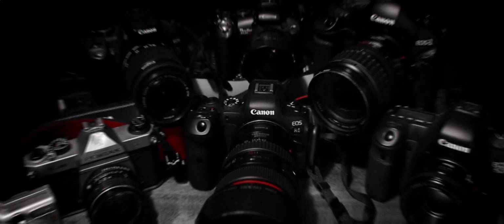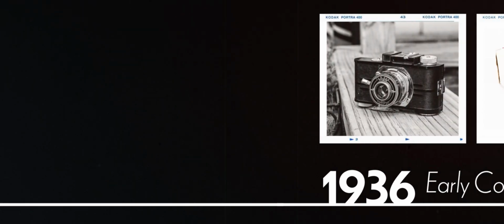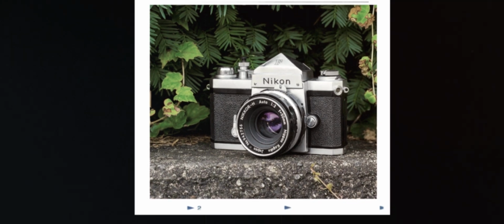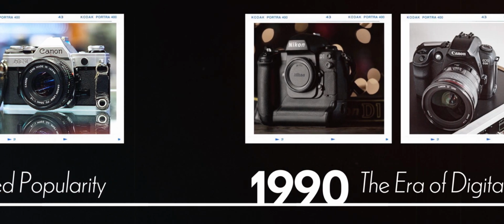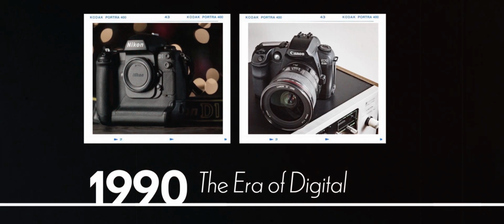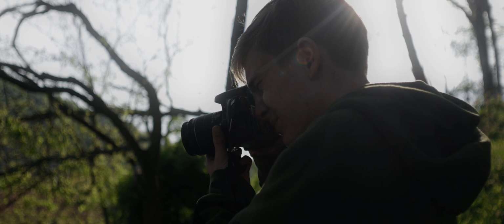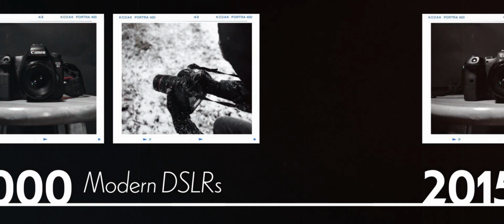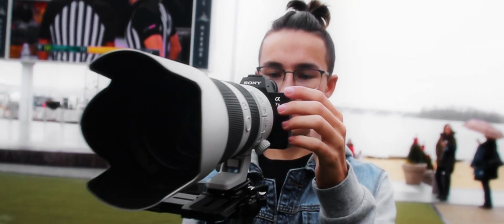PHOTOGRAPHY: 1913 VS. 2021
Photography is a subject that has undergone massive changes over the past 100 years. In this video I'll be going over the evolution of the gear that photographers have used to capture beautiful photographs!

Sources (MLA):
Welsch, Colleen. “History of the 35mm: The Original Compact Camera.” The Old Timey, 17 May 2021,

“Leica 35 Mm 1(A) Camera.” National Museum of American History, 2020, americanhistory.si.edu/collections/search/object/nmah_834692.

Martin, Murilee. “1930s Michigan Bakelite Cameras Document 2019 Junkyards.” Autoweek, 11 July 2019,

Touchette, Amy. “A Quick History of Color Photography (for Photographers).” Photo & Video Envato Tuts+, 8 June 2017,

Roa, Holly. “30 Years Of Canon EOS | A Timeline Of Innovation.” SLR Lounge, 25 Apr. 2017,

This video was shot using the Canon EOS R6, to see my full kit of equipment, take a look at this link: